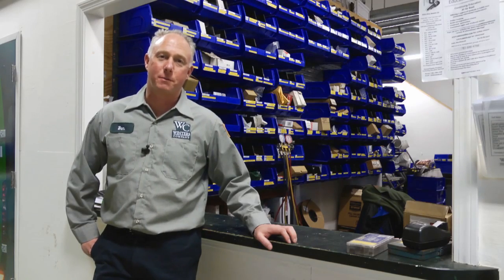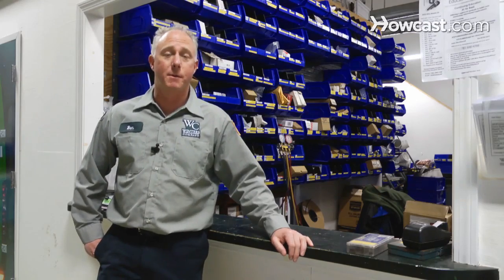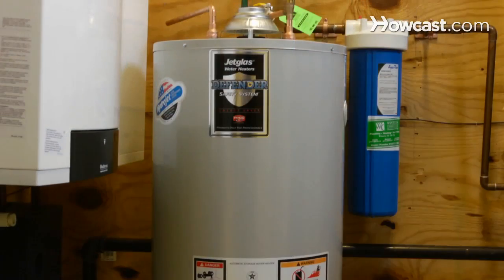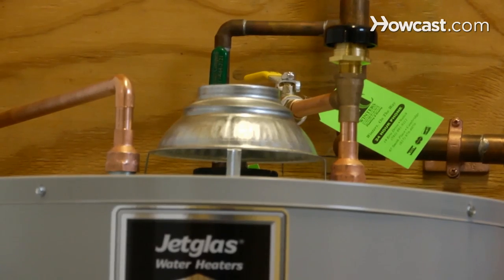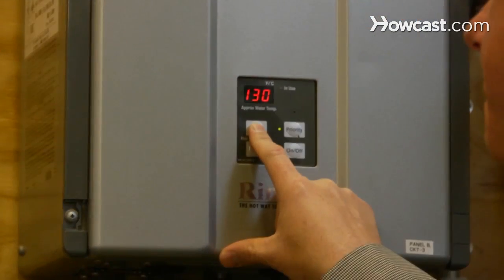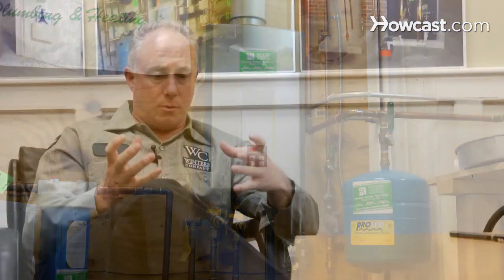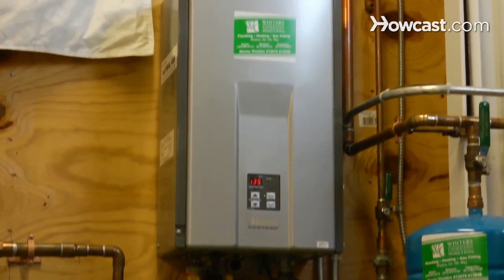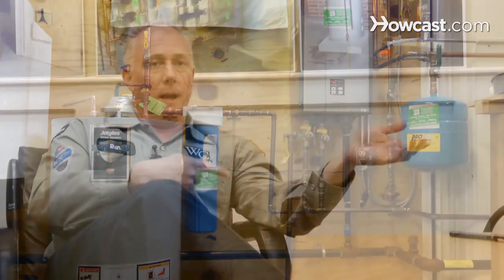Tankless vs. Tank Water Heaters | Plumbing Repairs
Need a new water heater but confused about what kind to buy? In this video, master plumber Tim Flynn tells you the pros and cons of installing a tankless water heater vs. a tank water heater.

"I'm Tim Flynn and I'm the owner of Winters Plumbing and Heating in Cambridge, Massachusetts. Winters Company offers plumbing, heating, cooling. If you need service today; we're the business to call. My website is wintershomeservices.com. I'll be talking to you today about plumbing.

This is the traditional water heater, most people have them in their homes right now, and its a tank. Its the only vessel in your house that stores water besides the tank on your toilet. So, a tank-type water heater has a lifespan of anywhere in this area from 7-9 years, and so as water comes in, the thermostat turns on, makes the water hot, and shoots it out to the faucets. The water heaters that we have right now with tanks, if a 40-gallon water heater is being used, you're really only going to get about 27-33 gallons of hot water out of that tank, because as hot water goes out, cold water goes in and dilutes the tank full of hot water.

A tank-less water heater is basically like a wall-mounted suitcase, and heats water instantaneously like a jet underneath cold water. So as water passes through this vessel, the heat gets super-heated by gas and it comes out so that you can shower, and then everybody else in your house could shower, and then everybody on the street could shower, without running out of hot water, and you cannot do that on a tank-type water heater.

The efficiencies between a tank and a tankless are also important to know. A tank water heater has about a 62% efficiency, so 62% of every dollar that you're going to spend is going to go towards making that water hot. As opposed to a tankless water heater, they're about 92-95% efficient, so you get more bang for your buck with a tankless water heater."